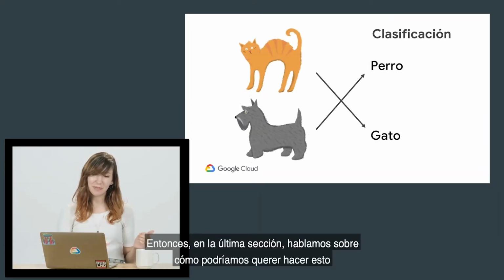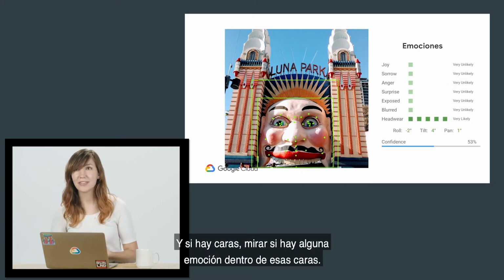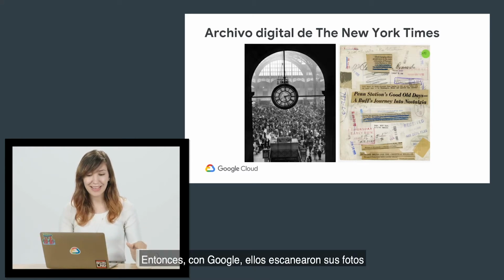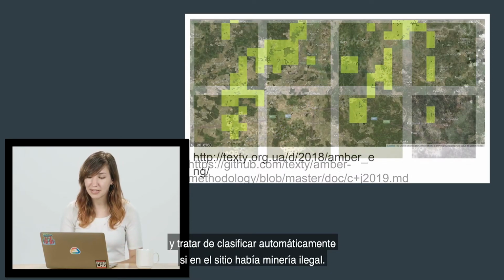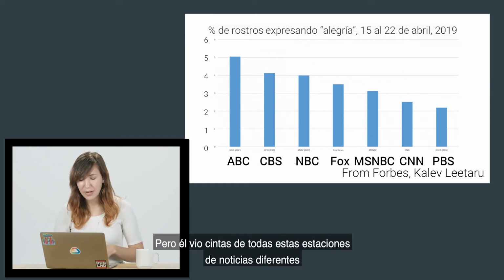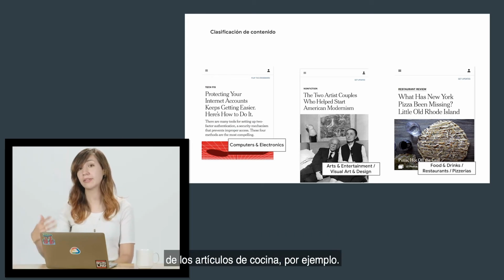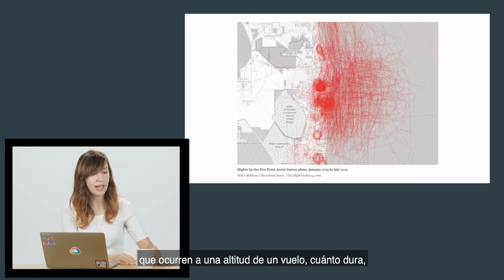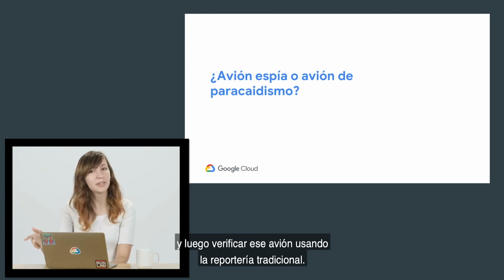Aprendizaje automático en las redacciones